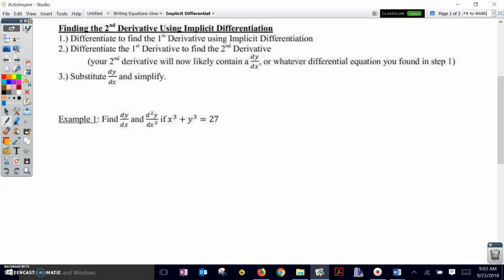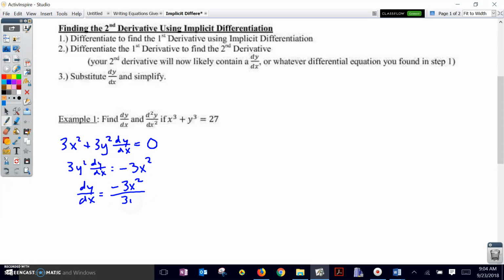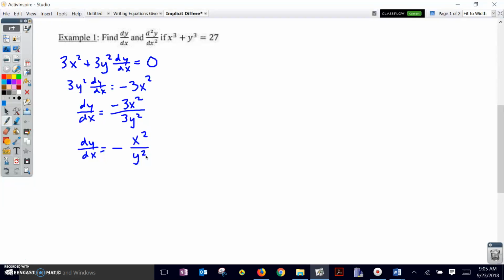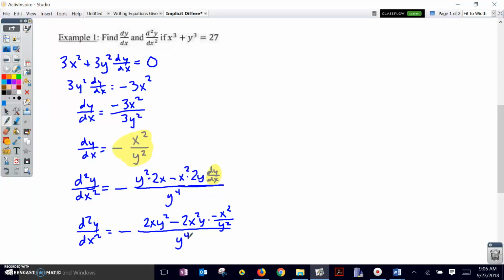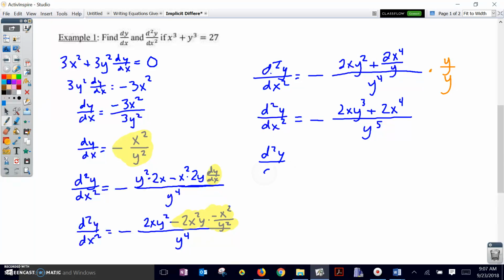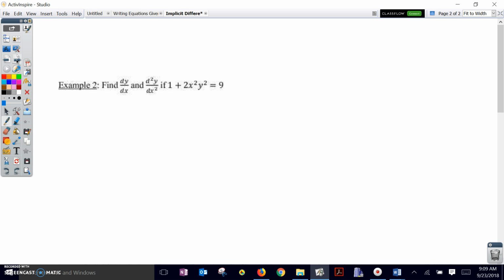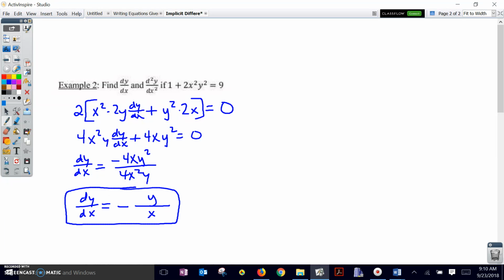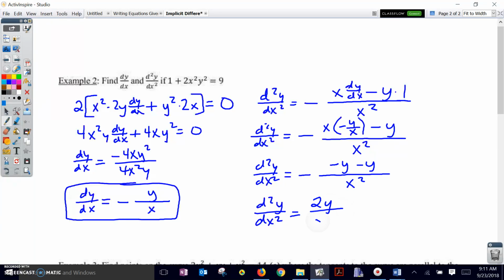Implicit Differentiation 2- Examples 1 and 2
This video was created as a supplement to in class instruction for my AP Calculus AB class. It introduces the techniques necessary to take the second derivative of a function using implicit differentiation, and then works through multiple examples of this technique.